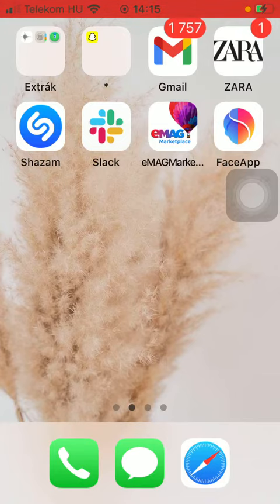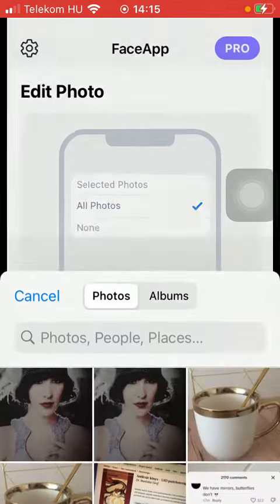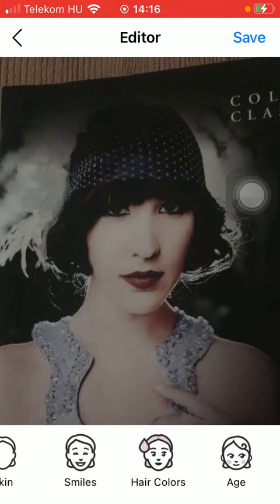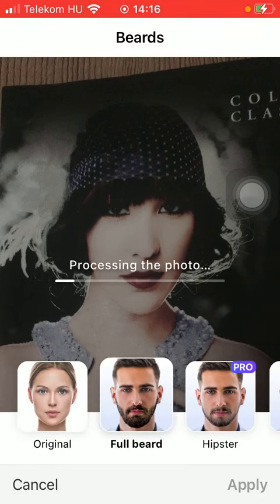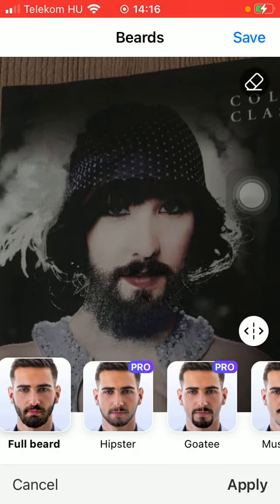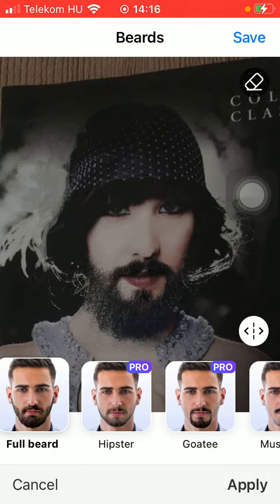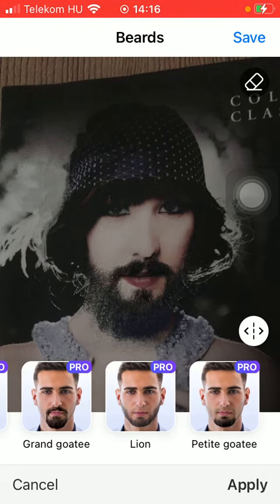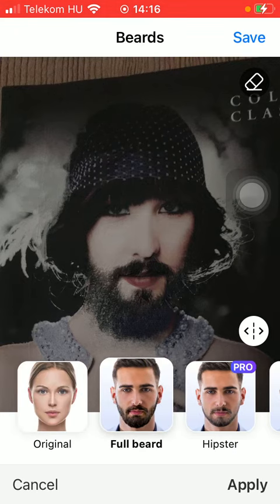How to add beard to pictures on FaceApp?